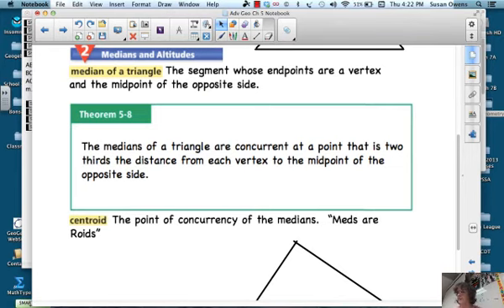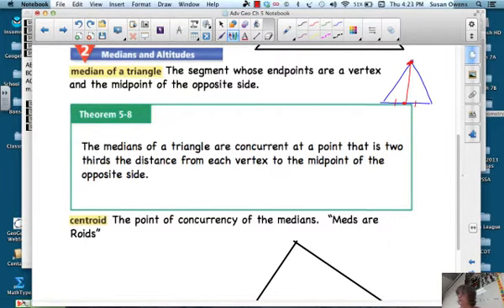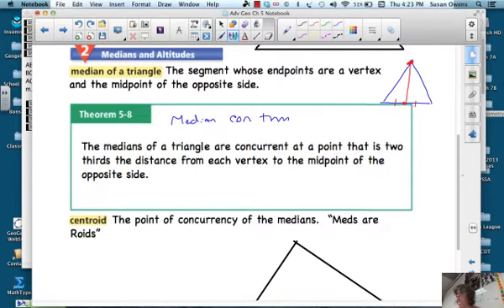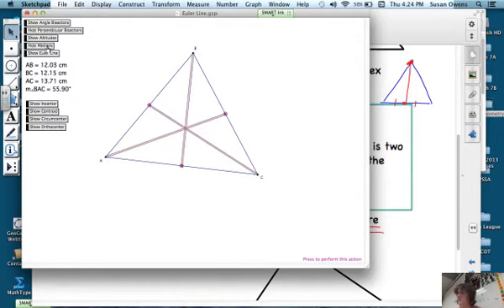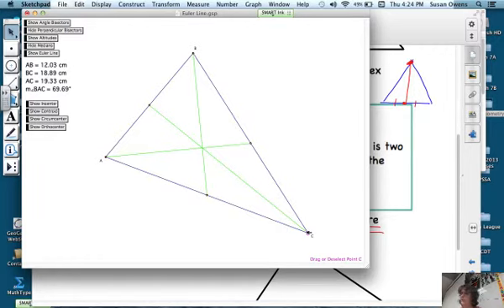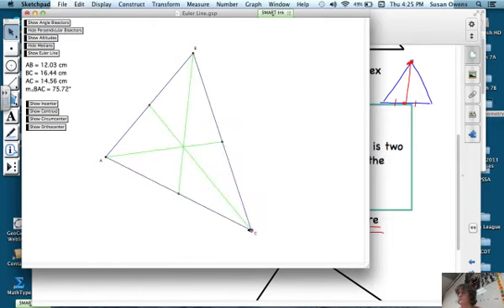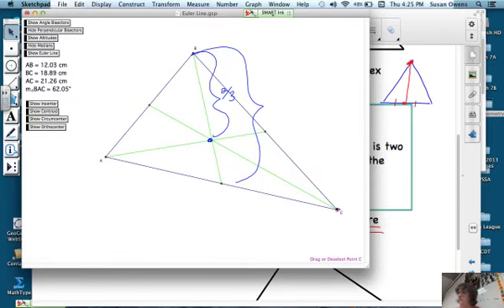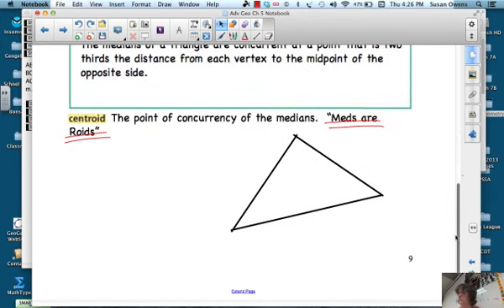Sec 5.3 - Centroid.mp4